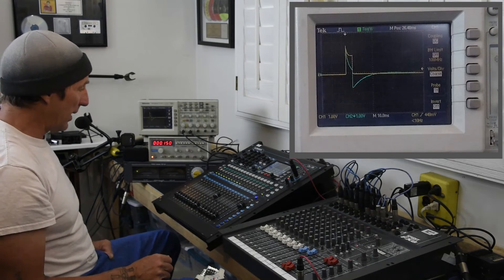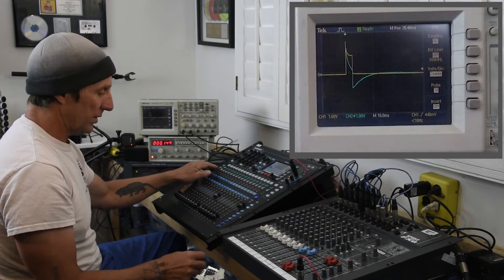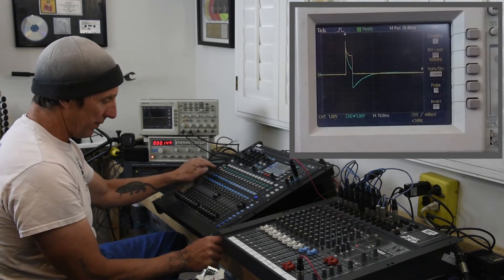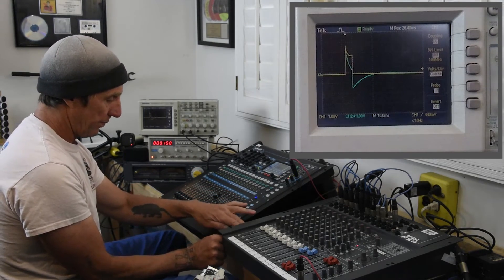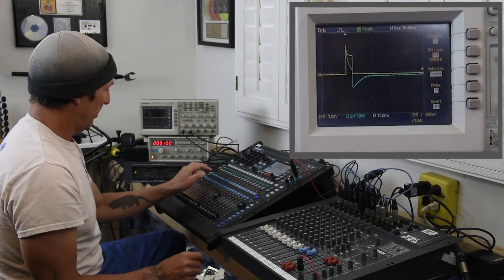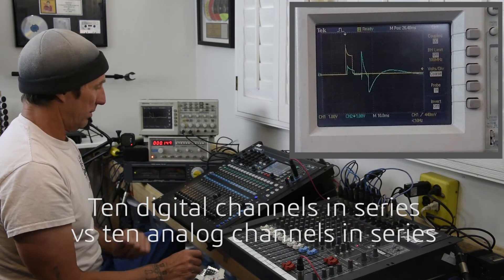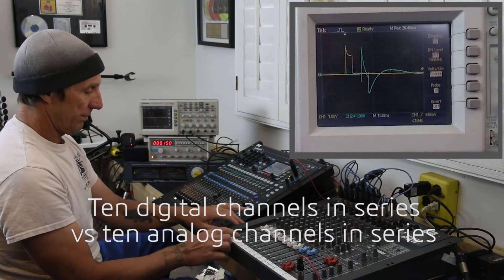Digital versus Analog #4 of 6 - Pulse Test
The fourth of six videos comparing digital to analog by putting multiple console channels in series. In this video we look at how the consoles perform when reproducing a square wave pulse.

The video "Digital versus Analog #4 of 6 - Pulse Test" compares digital and analog consoles in terms of latency and the effect of adding EQ and filters. In terms of latency, the presenter notes that digital consoles have a negligible delay unless two sources are being summed electronically. He demonstrates a pulse test on both digital and analog consoles, showing that the signals are nearly identical on the digital console, while the analog console lacks latency compensation. Adding EQs and filters has little effect on the analog console, while the digital console shows a change in signal with low-end added when a 20 Hz high pass filter is added. Lastly, the tester attempts to move the digital input slowly but realizes it's not possible and discusses overload testing on the consoles.

00:00 Intro
00:24 Setup description
00:44 Calibrate the console @ 149HZ
04:04 Phase shift and latency
06:05 Pulse digital console
07:29 Listen to digital pulse
08:06 Pulse analog console listen
09:26 Digital 1 channel to analog 1 channel
09:58 Digital 10 channel to analog 10 channel
10:50 Engage EQs on the digital console
11:45 Engage high pass filters digital
13:05 Engage Comp/Gate digital
14:15 Digital gain pot resolution
15:35 Outro